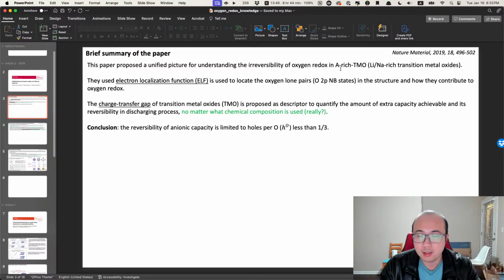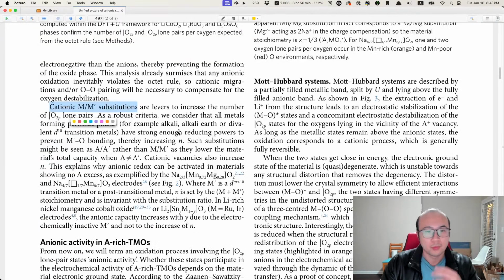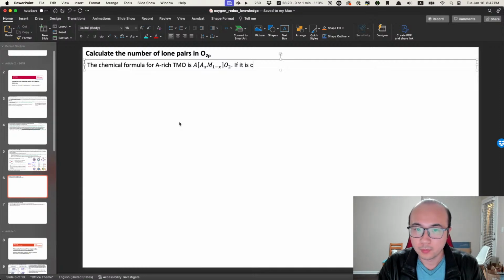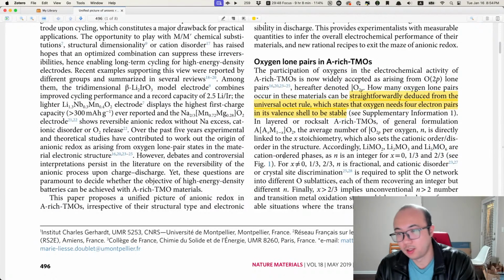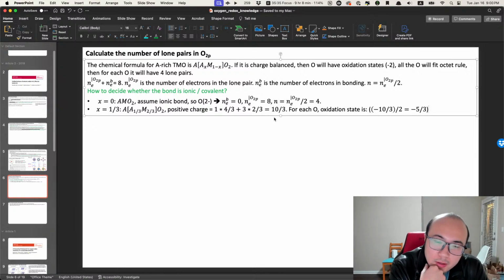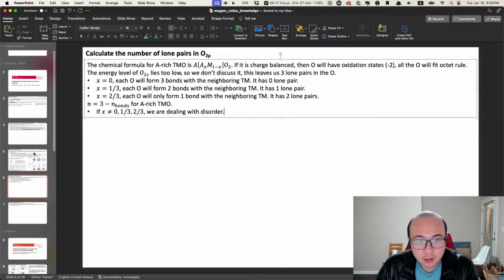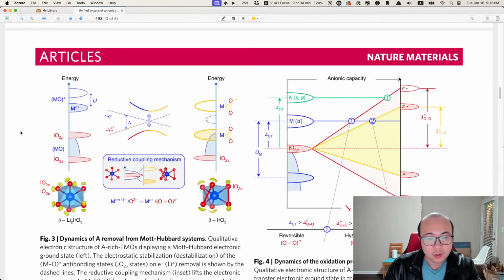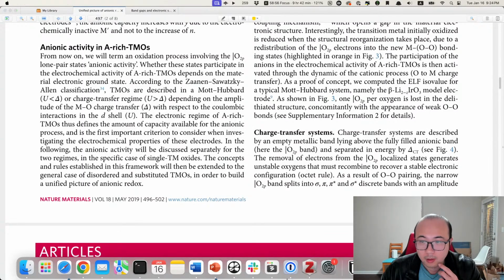Paper reading | oxygen redox | computational chemistry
I read papers and I stream my reading process online. Let's read together.